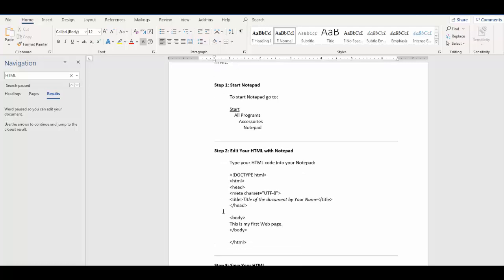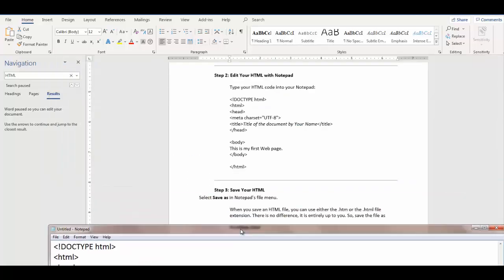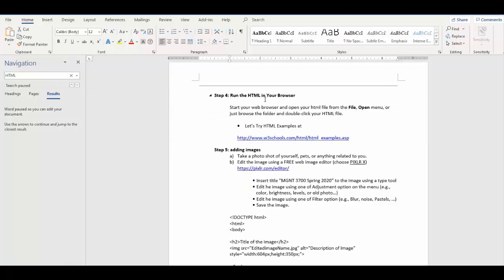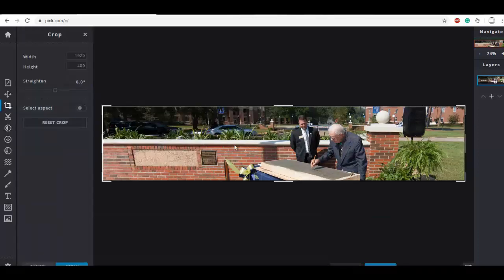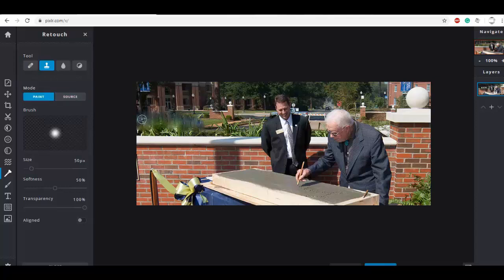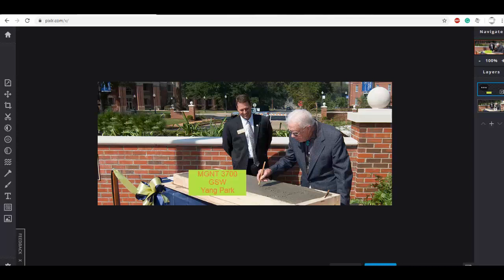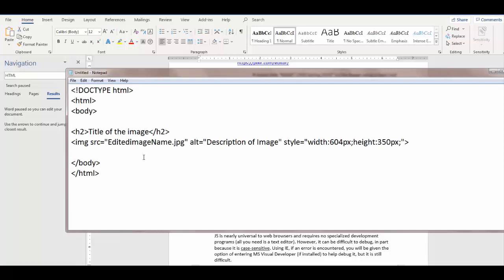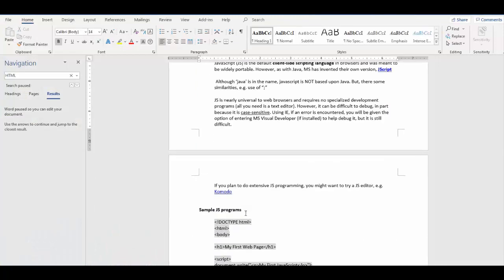HTML Exercise MGNT 3700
Simple HTML Exercise
MGNT 3700